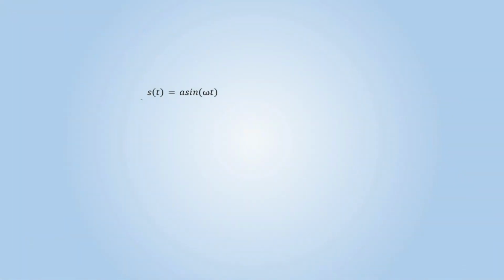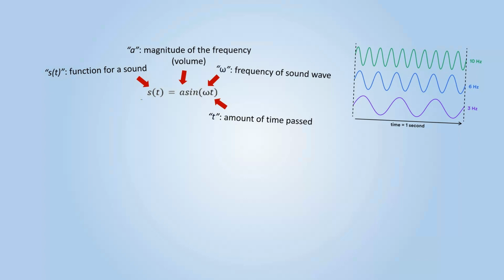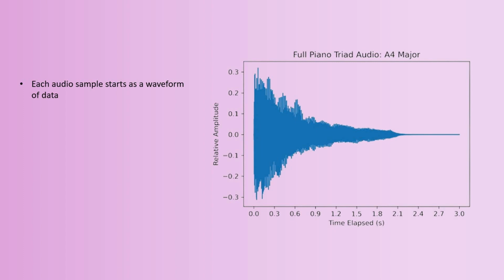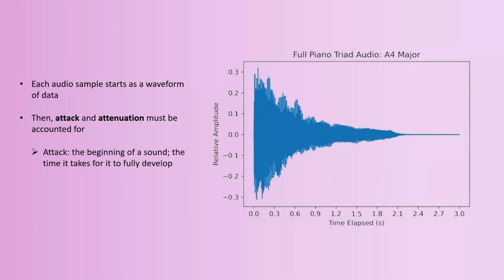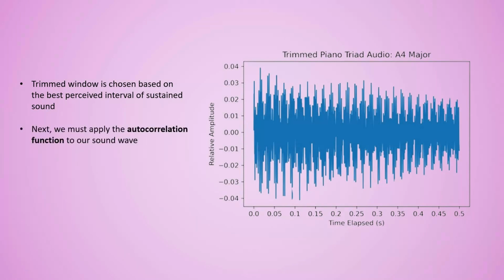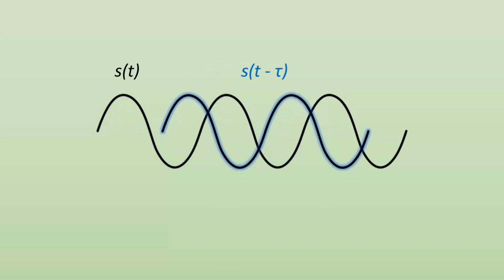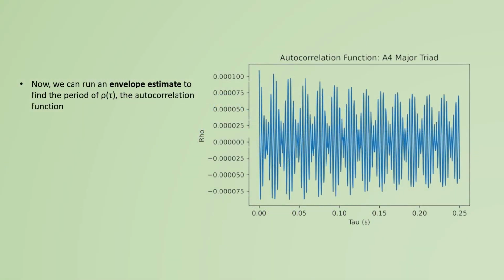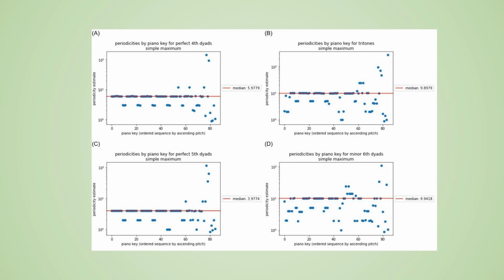Visual Model: Periodicity Detection of Quasiperiodic Audio Signals (2024)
Scientists have been studying how we process sound since at least 1863 when Helmholtz developed his theory on sound recognition (Helmholtz, 1863). Clinical studies have shown that our perception of sound is remarkably similar across individuals, but we still don’t know how exactly sound is processed by the human ear and brain, even with 150 years of research across psychology, physics, and medicine. The field saw major progress in 2015 with Stolzenburg’s “Harmony Perception by Periodicity Detection”, where he proposes a promising explanation for the consonance and roughness of sound (Stolzenburg, 2015). This could lead to a new generation of assistive listening devices, but so far, only mathematically-idealized sound waves have been studied, and there is still more work to be done to bring it to the surface. My research applies this theory to a large, newly-released dataset of instrumental sounds, using digital signal processing techniques to compute novel measurements of consonance in real audio samples.